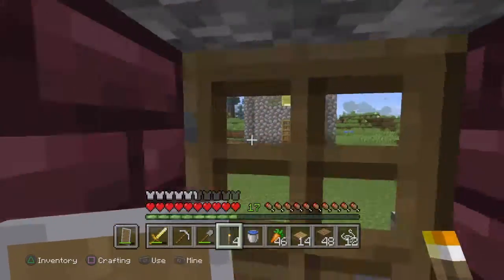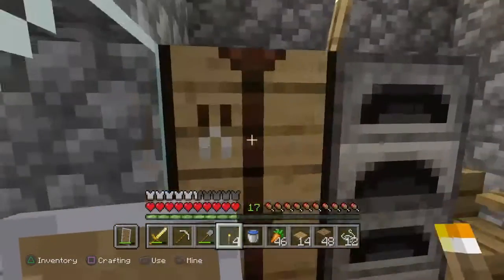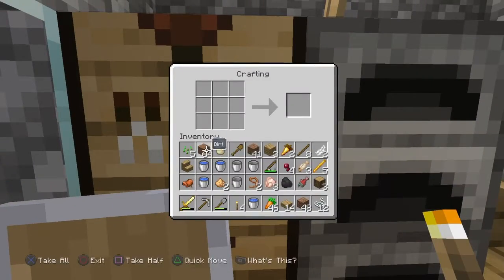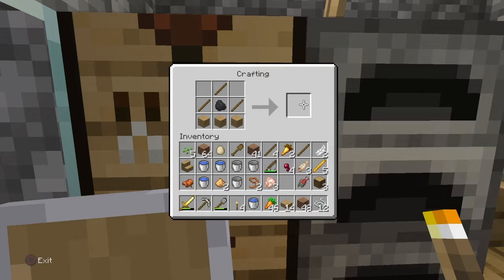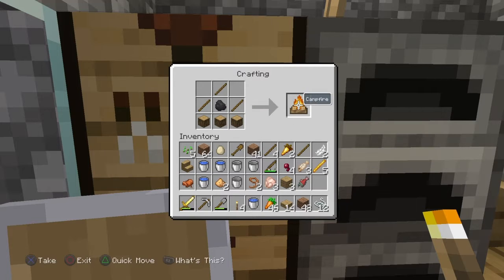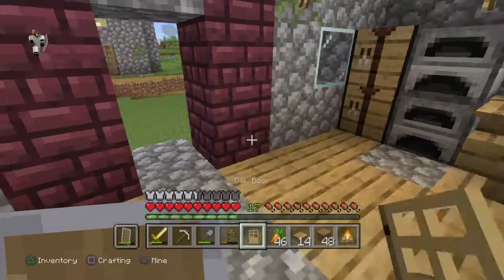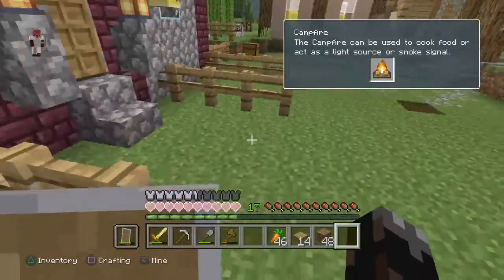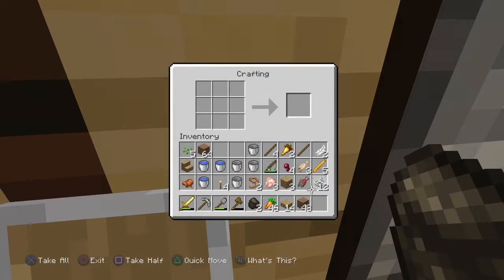How to craft campfire in minecraft